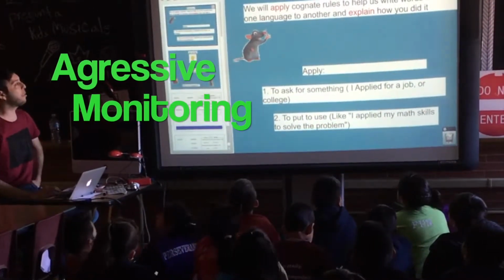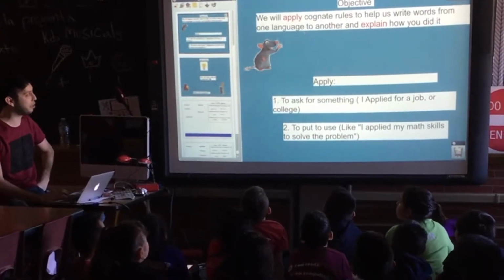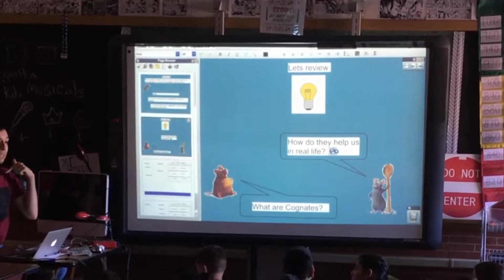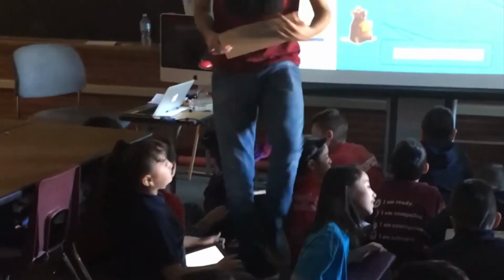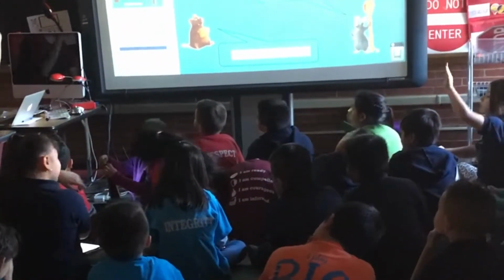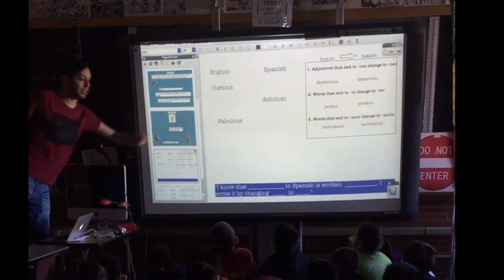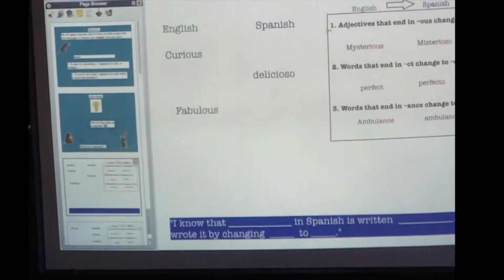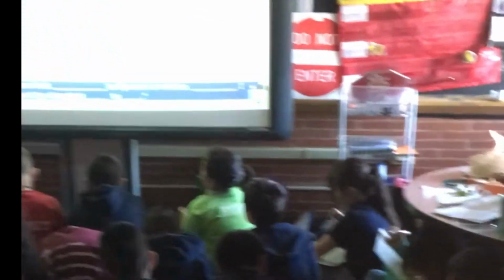Agressive Monitoring and Metalanguage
A metalanguage lesson about cognate rules while teacher is aggressively monitoring students work/turn and talks and providing descriptive feedback.